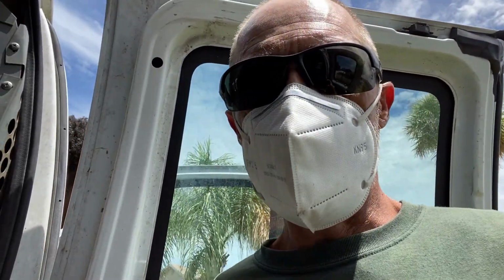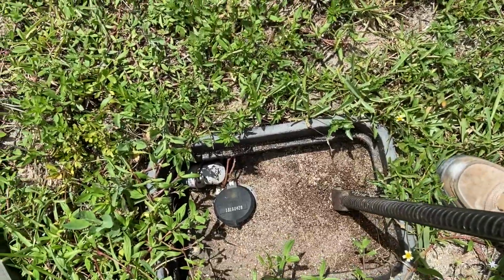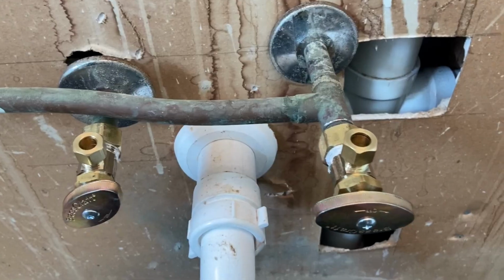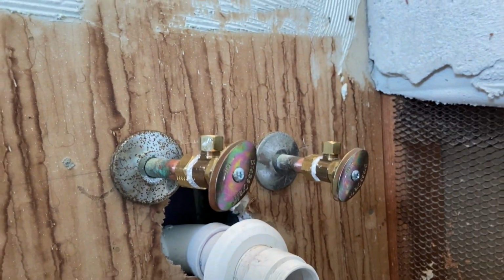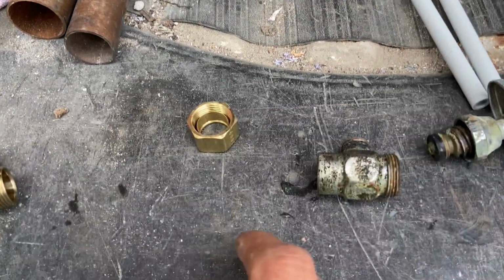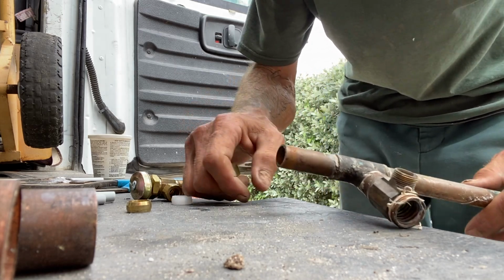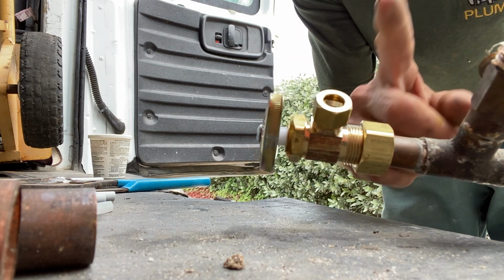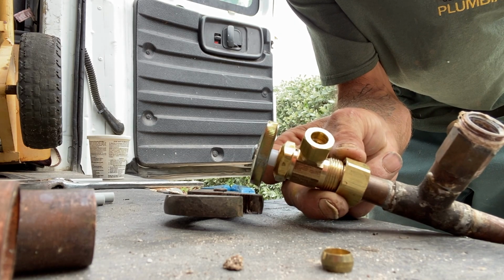HOW TO REPLACE OLD ANGLE STOPS(1960'S)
Join me as I show you how to replace 1960's angle stops